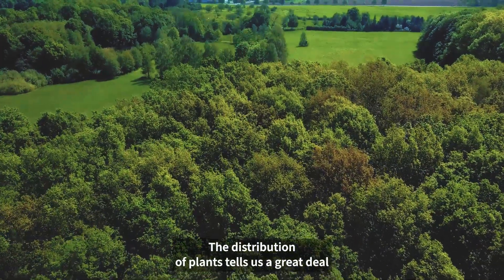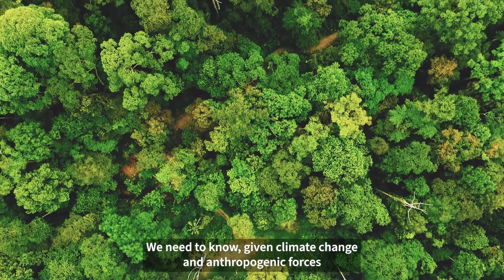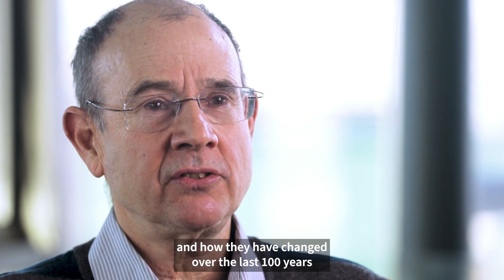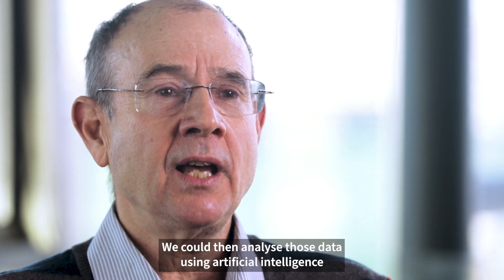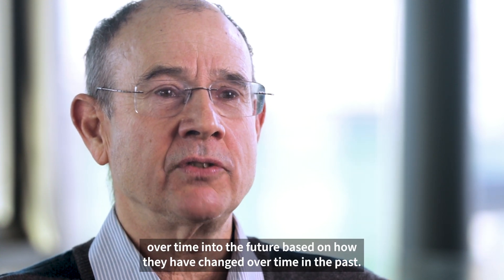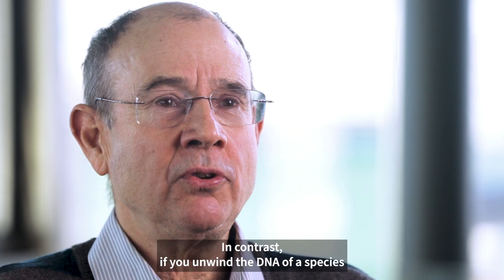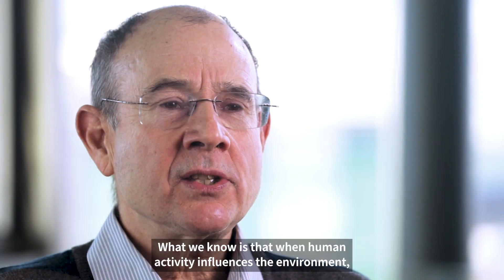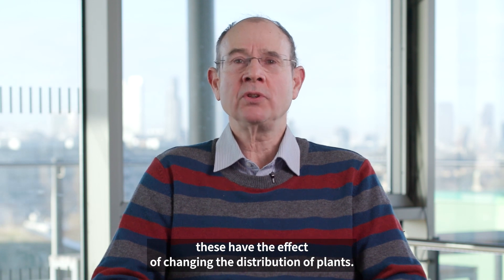What does the size of a plant genome tell us about its chances of survival?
What does the size of a plant genome tell us about its chances of survival? As land use, climate and other anthropogenic changes alter the distribution of plants across the British Isles, can scientists predict future patterns?